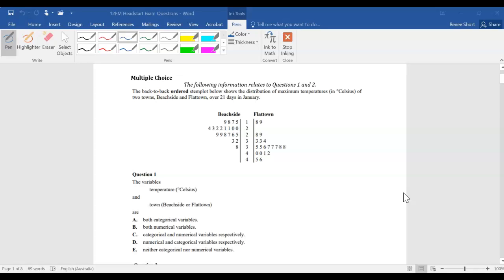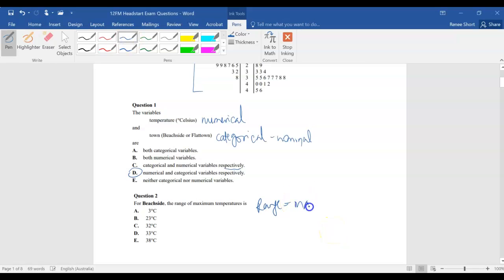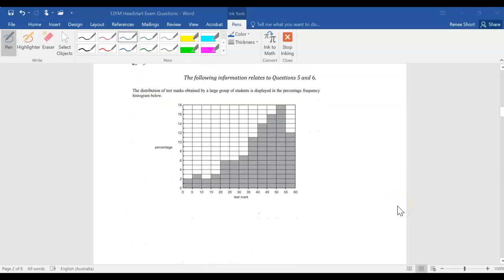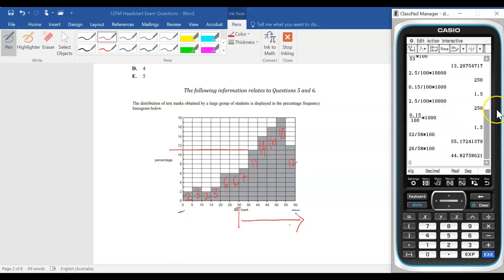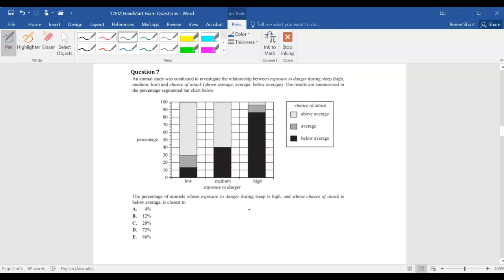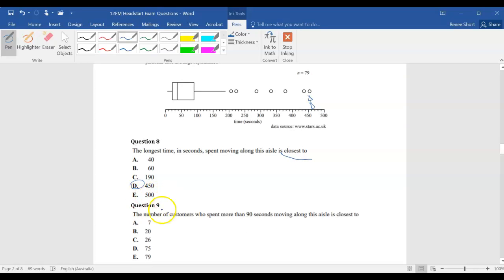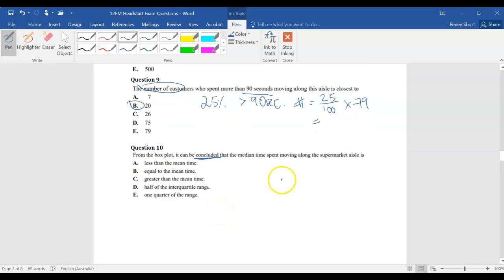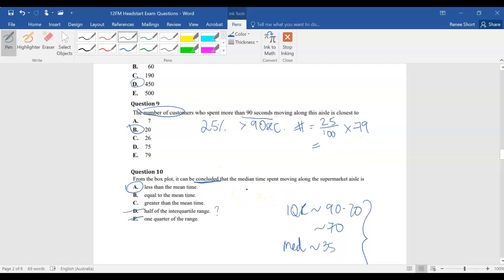Headstart MCQ Exam Questions